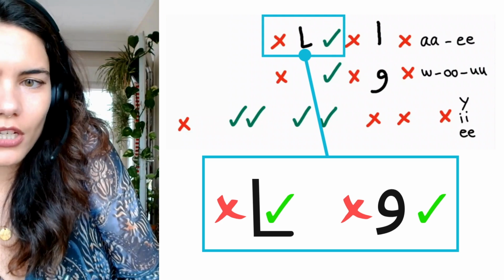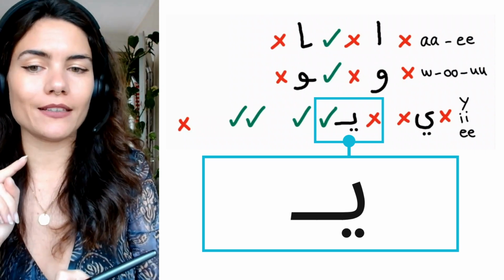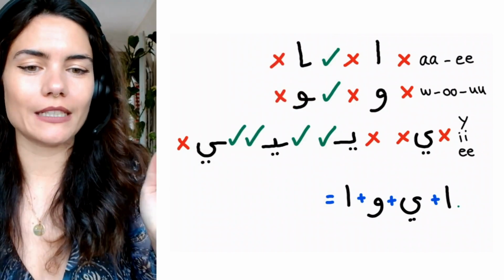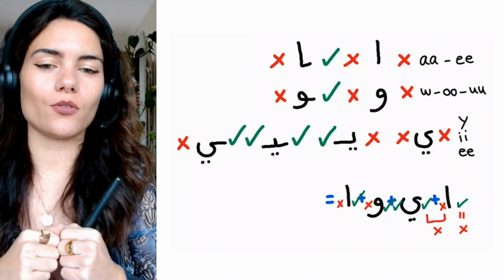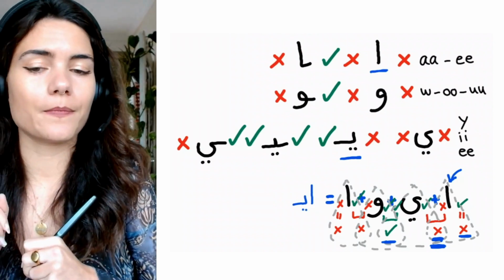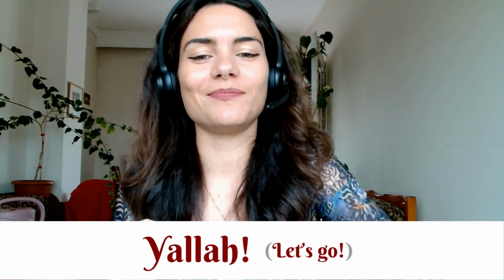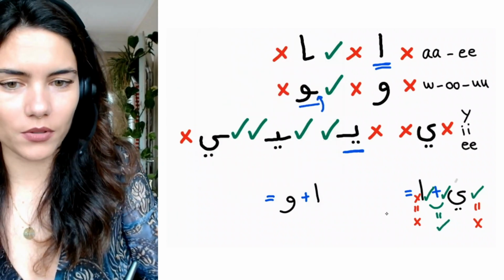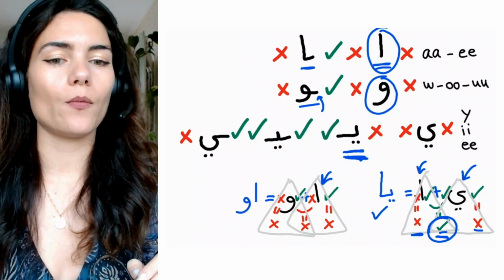Learn Your First Arabic Letters: أ و ي | Start with the Vowels!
Ready to learn your very first Arabic letters?
In this lesson, we focus on the vowels: أ (alif), و (waw), and ي (yaa') — the smooth and simple building blocks of Arabic.

We’ll teach you how to pronounce them, write them, and recognize them in words. No stress — just fun, clear explanations to help you build a strong foundation.

Arabic doesn’t have to be scary. You’ve got this — and we’ve got you.